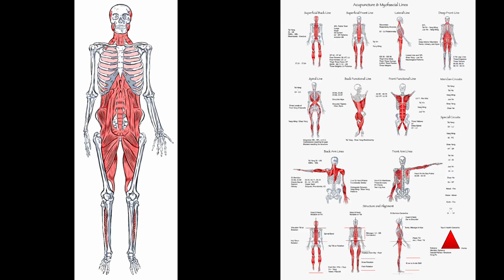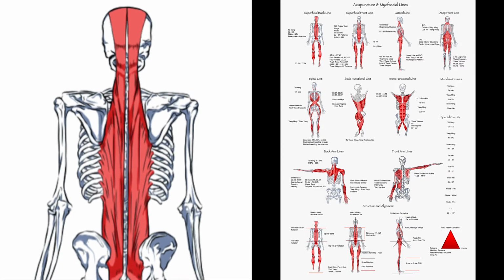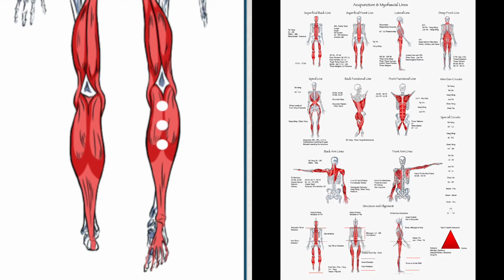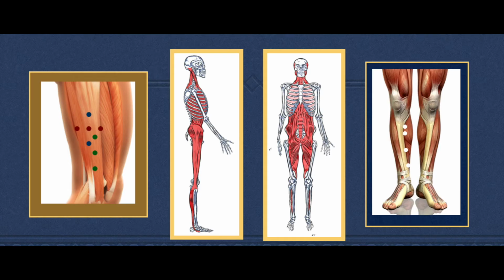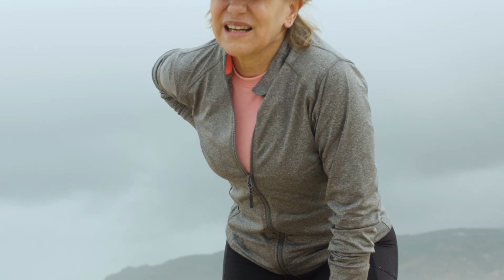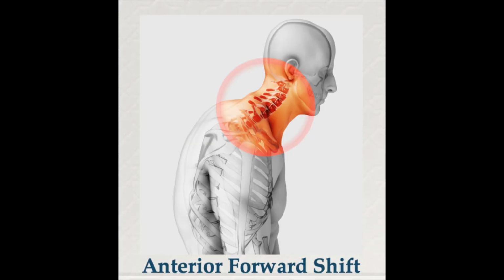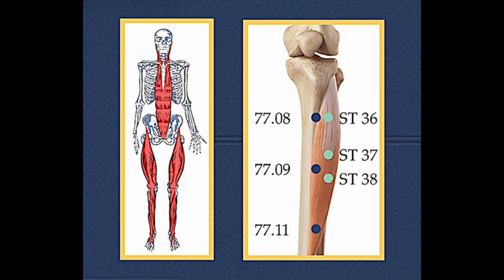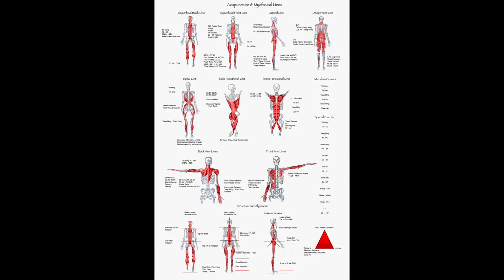Acupuncture & Myofascial Poster Chart